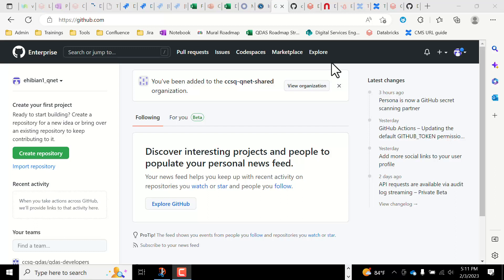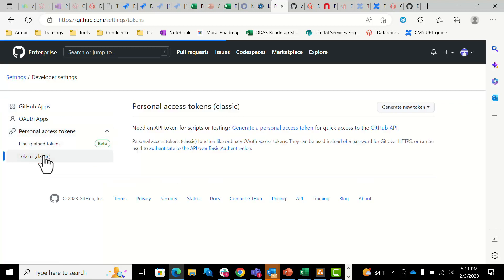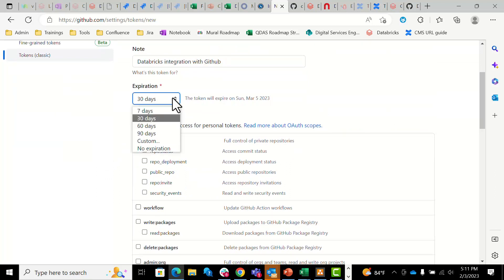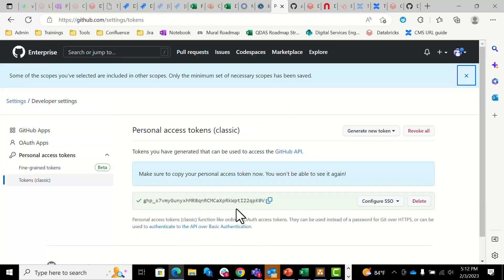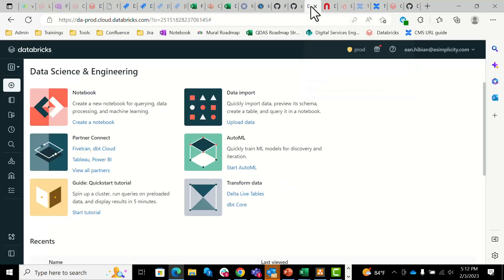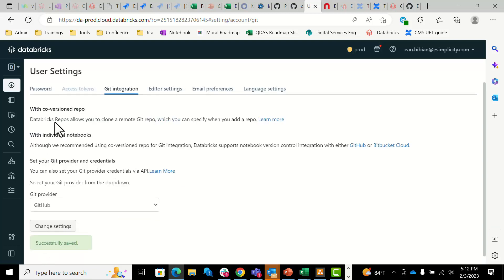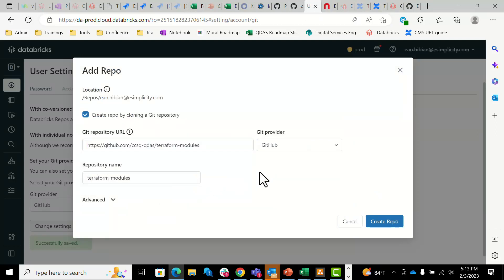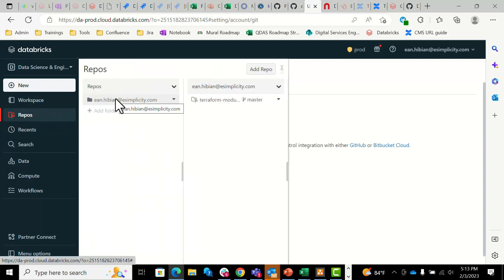How to Import a Repository into Databricks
In this CCSQ Data and Analytics Databrick Training video, you will learn how to create a new code and import repository  into Databricks.